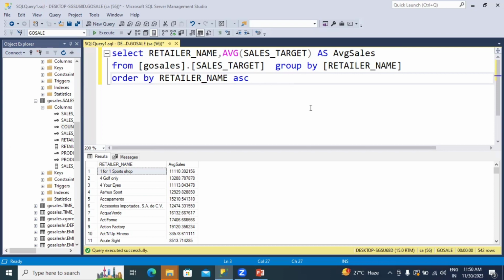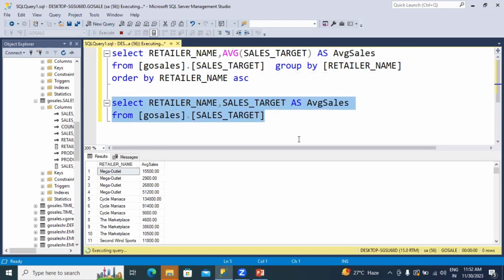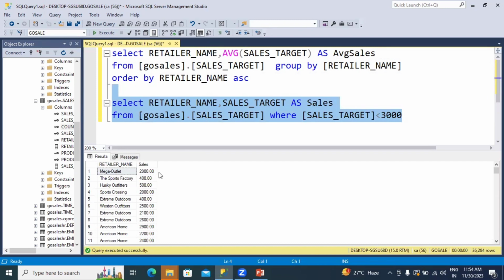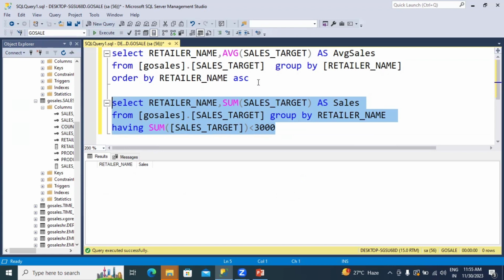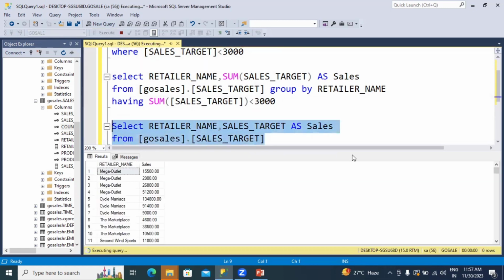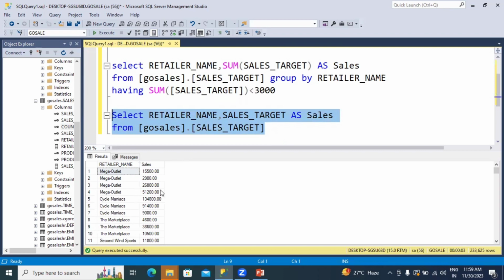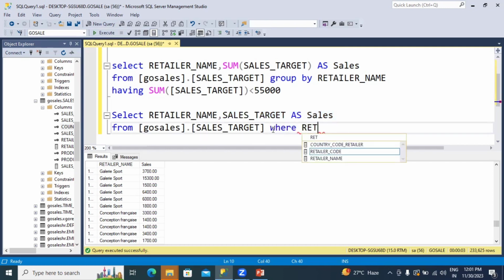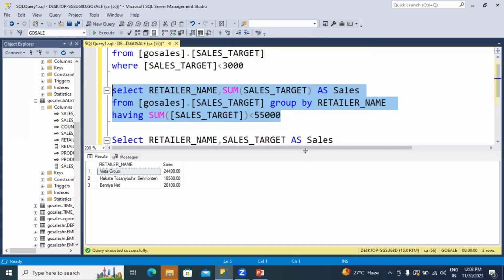Sql course| Sql where vs Having | what is the difference between where and having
Rvh technologies provides sql training from basic to advanced.

In this video we are explaining sql where and having function.